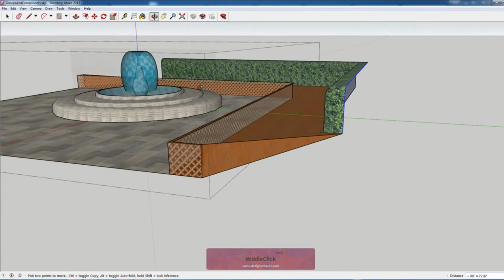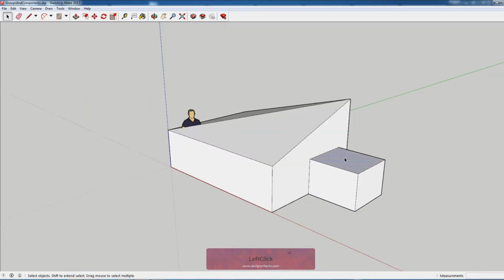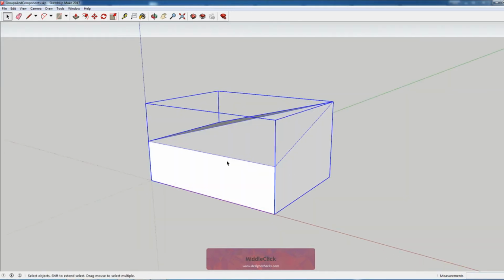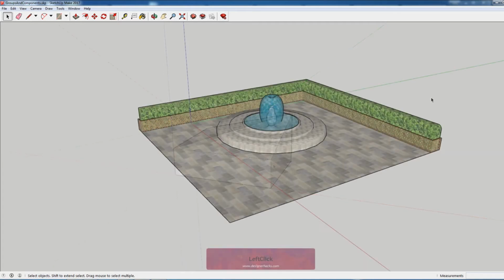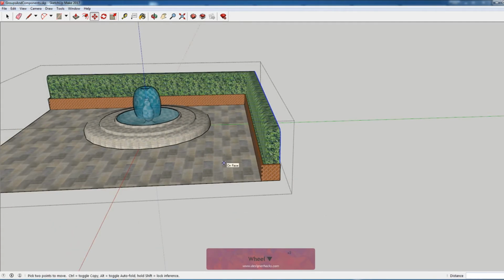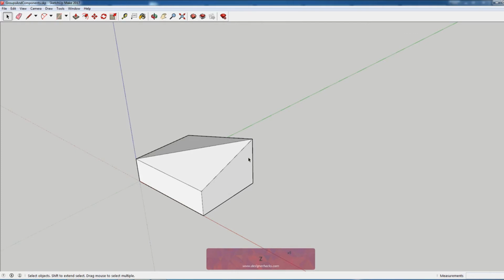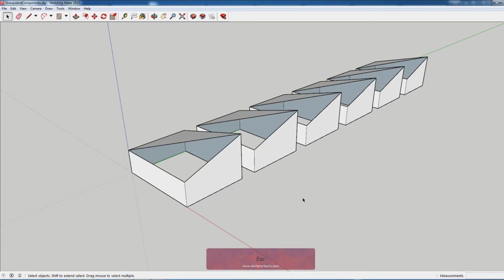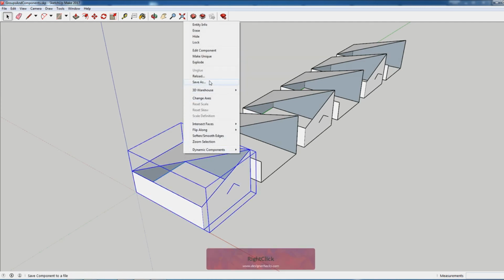Fundamentals of Sketchup Groups & Components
In this video we explore the fundamental principles of sketchup groups and components.

CONTENTS:
1:15 How to create groups
2:05 Why creating groups and components is important
3:04 How to create components

How are you looking to use  groups and components in sketchup?